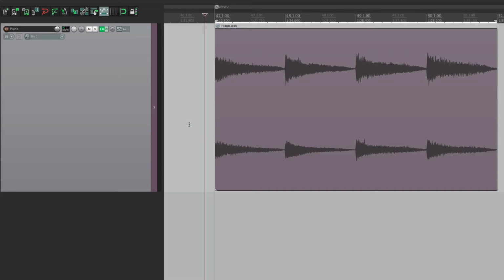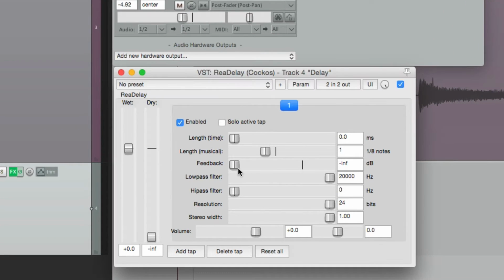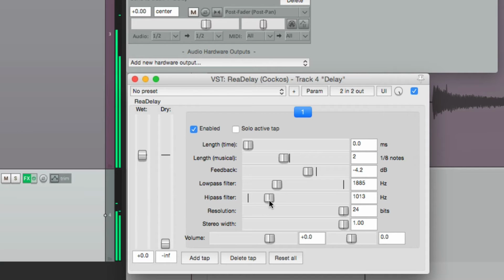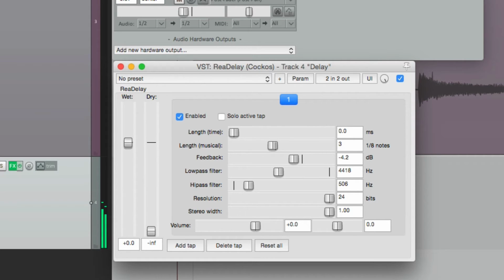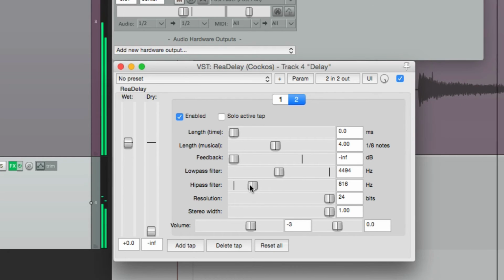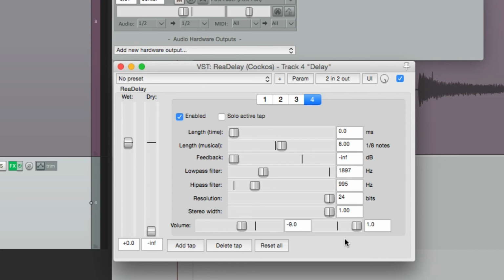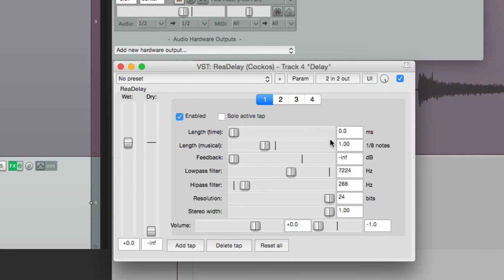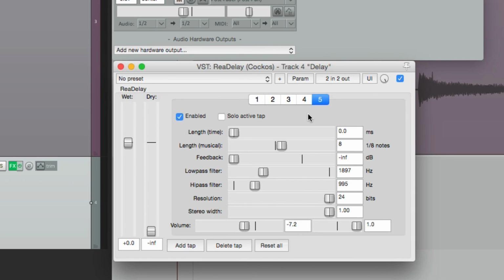Using Delay in REAPER - Part II - Musical Delays